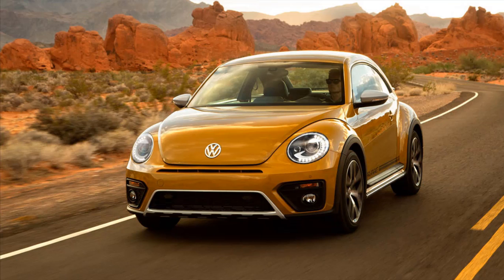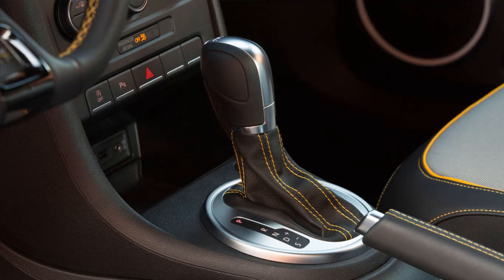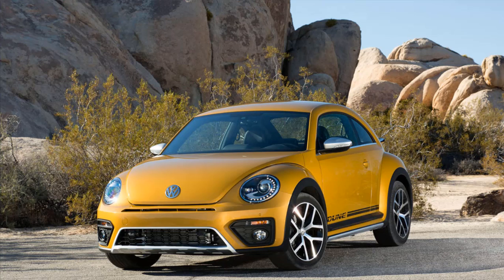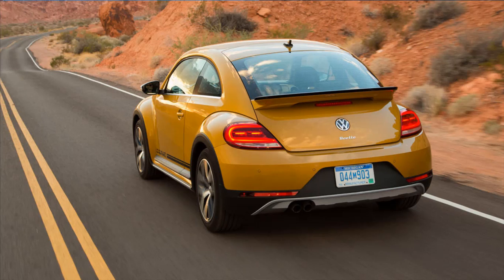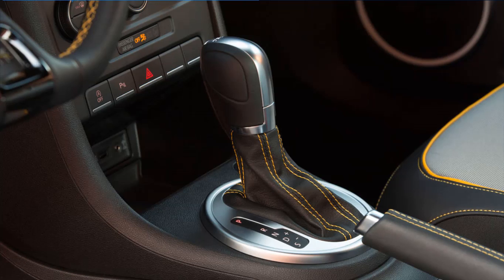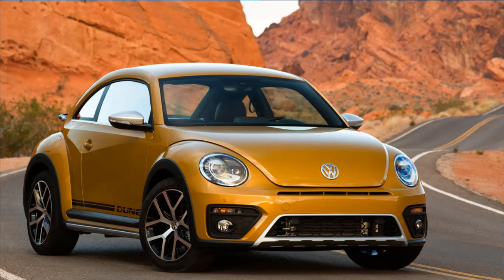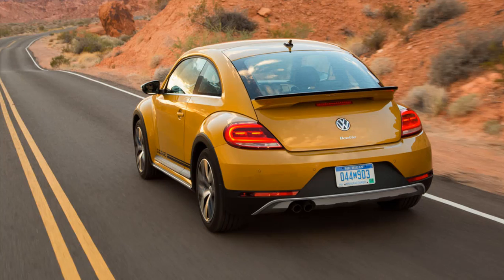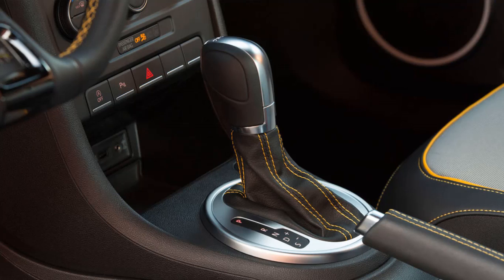2018 Volkswagen Beetle Dune essentials Searching for some kind of connection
Auto Fixz 2018 Volkswagen Beetle Convertible Reviews Canada Limited

Budge Lite Car Cover Fits Sedans up to 170 inches, B-2 - (Polypropylene, Gray)
Milestar MS932 Sport All Season Radial Tire - 215/55R17 98V
5 Layer Car Cover SUV Cover - KAKIT Durable Waterproof Windproof for Summer Outdoor, Rain, Dust, Sun UV All Weather Prevention, Windproof Ribbon & Anti-theft Lock, Fits up to 180" SUV
K&N 33-3005 High Performance Replacement Air Filter
OxGord 4pc Rubber Floor Mats Universal Fit Front Driver Passenger Seat for Car SUV Van and Truck - Brick Style - Black
Rightline Gear 100S50 Sport Jr. Car Top Carrier, 9 cu ft, Waterproof, Attaches With or Without Roof Rack
MPH Production Universal Roof Rack for Truck (Cargo Car Top Luggage Carrier Basket Traveling SUV Holder) (RB-001-JJ)
K&N VF3013 Washable & Reusable Cabin Air Filter Cleans and Freshens Incoming Air for your Audi, Volkswagon
Motorup America Auto Floor Mats (4-Piece Set) All Season Rubber - Fits Select Vehicles Car Truck Van SUV, Ridge Black
WeatherTech DE2011CH Seat Protector
Philips 9006 CrystalVision Ultra Upgrade Bright White Headlight Bulb, 2 Pack
Yorkim 194 Led Bulb Canbus Error Free T10 bulb White Super Bright Light 3-SMD 2835 Chipsets, T10 LED Bulbs for Car Dome Map Door Courtesy License Plate lights - T10 Wedge W5W 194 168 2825 Pack of 10
SiriusLED Extremely Bright 3030 Chipset LED Bulbs for Car Interior Dome Map Door Courtesy License Plate Lights Compact Wedge T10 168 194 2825 Xenon White Pack of 10
Philips 9003 Standard Halogen Replacement Headlight Bulb, 2 Pack